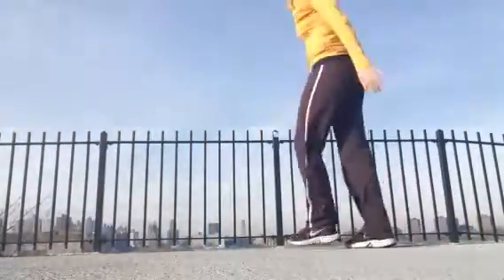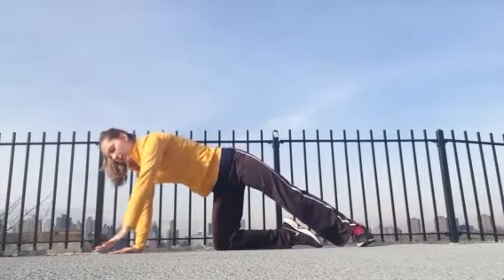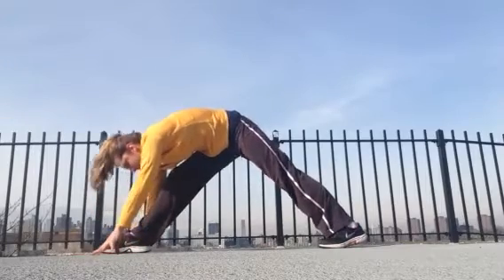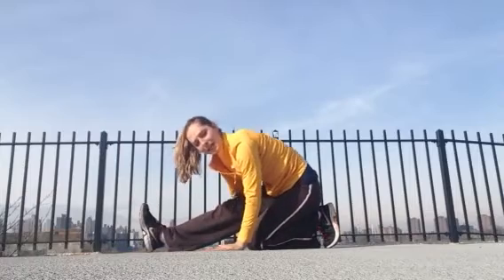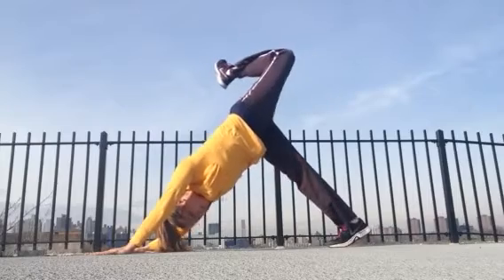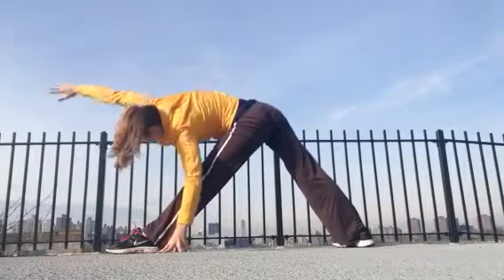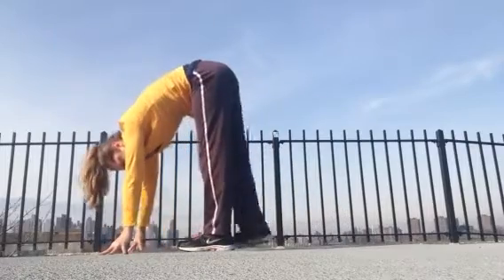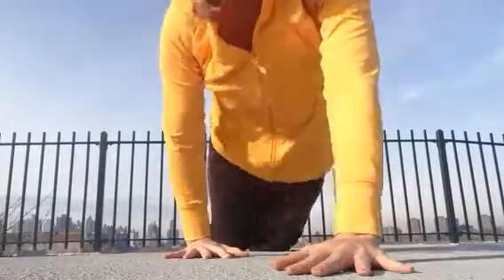4 Days Before Christmas Yoga Routine: Yoga For Runners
Quick yoga routine for runners. Stretches out your legs and the entire rest of your body. Great for clearing your mind and settling your heartbeat.